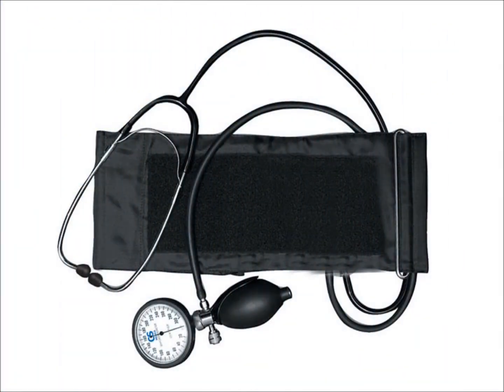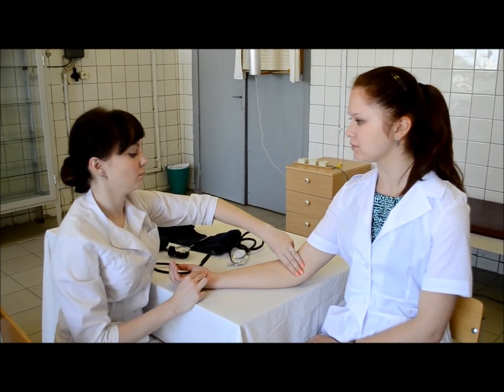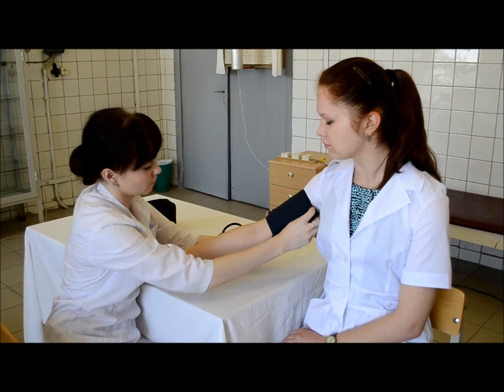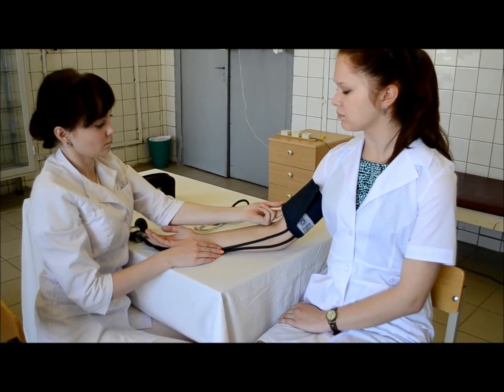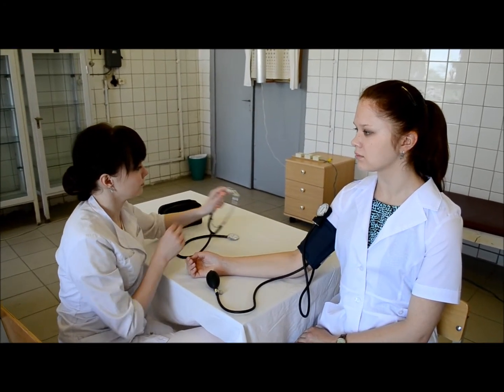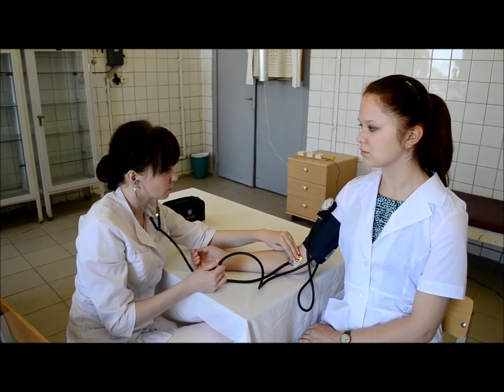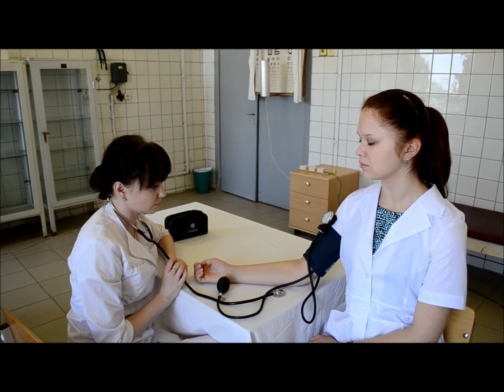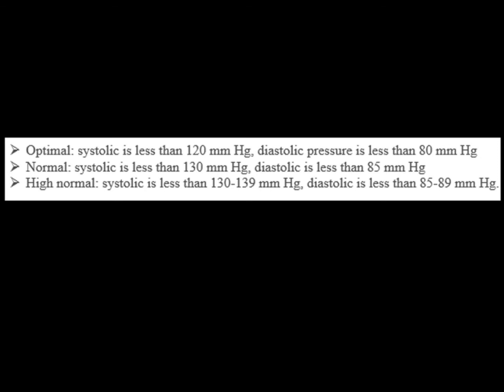Measurement of the blood pressure with the help of the auscultatory method of Korotkov [HD]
The arterial pressure is one of the main characteristics of a human health.